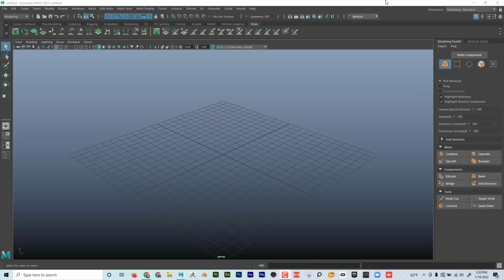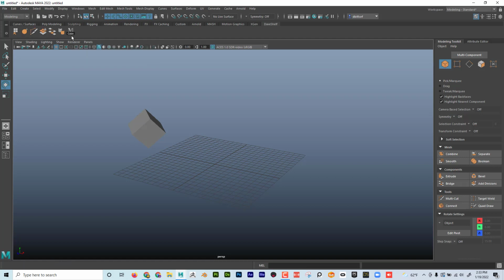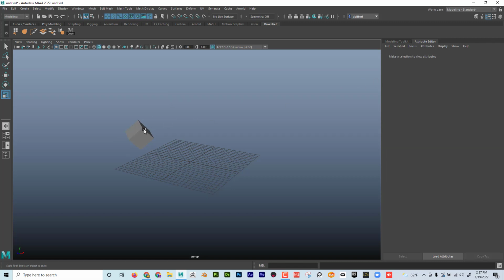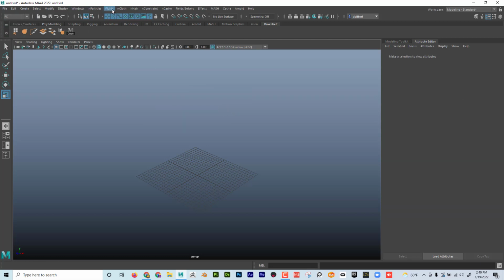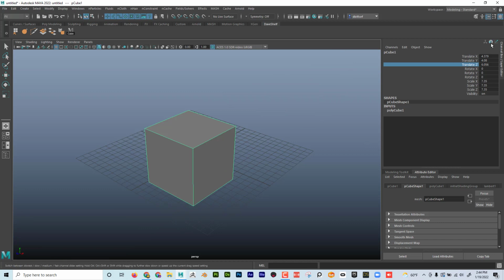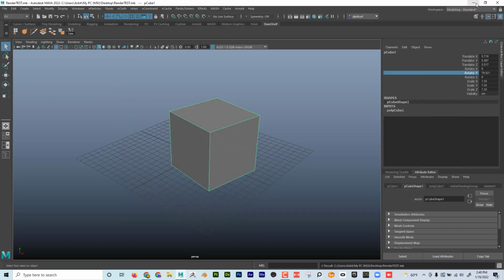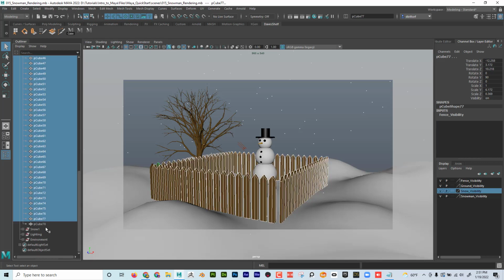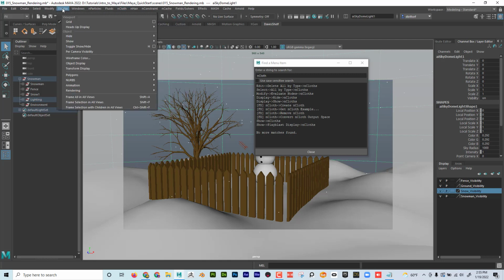Autodesk Maya Top 10 Tips and Tricks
In this tutorial, Dave shares his top 10 tips and tricks for using Maya, a popular 3D modeling and animation software used in the film, game, and design industries. Watch as Dave walks you through each tip, demonstrating how to optimize your workflow and increase your productivity. From custom hotkeys to hidden features, these tips and tricks will help you work faster and more efficiently in Maya. Whether you're a beginner or an experienced user, you won't want to miss out on this essential tutorial for anyone looking to take their Maya skills to the next level.

TIMECODES:
0:00       Intro
1:19      Tip 1:  Script Command in Shelf
4:02      Tip 2:  Custom Marking Menu
7:19      Tip 3:  Saving Custom Attribute Presets
12:45    Tip 4:  Channel Box Mystery Icons
17:14    Tip 5:  Rendering with Maya Closed
18:32    Tip 6:  MB vs MA
21:08    Tip 7:  Batch Renaming
22:09    Tip 8:  Selecting Hierarchy
23:31    Tip 9:  Camera Undos
24:14    Tip 10: Find Menu